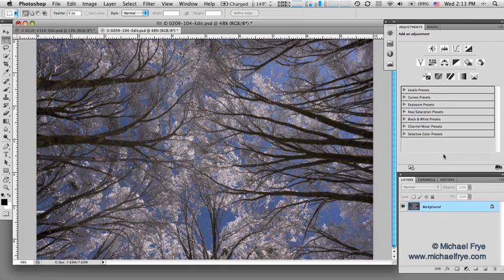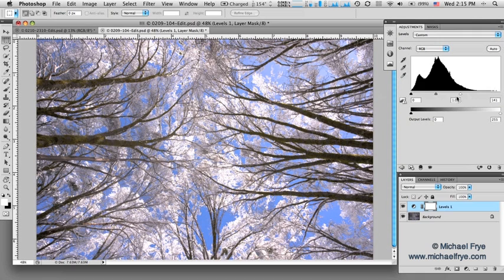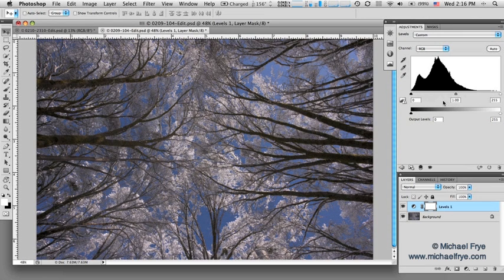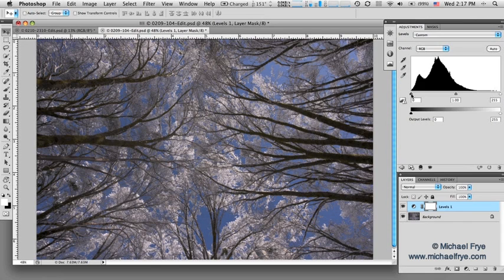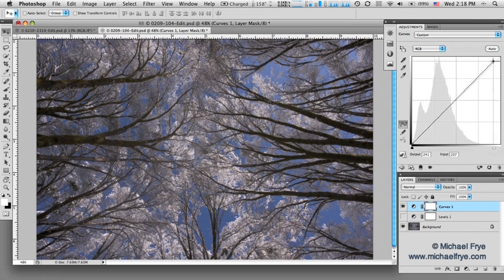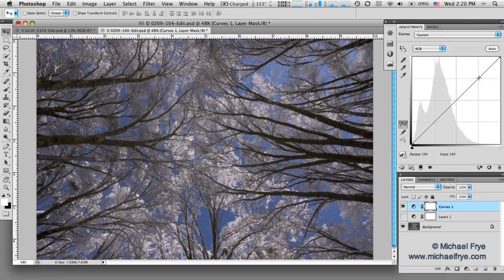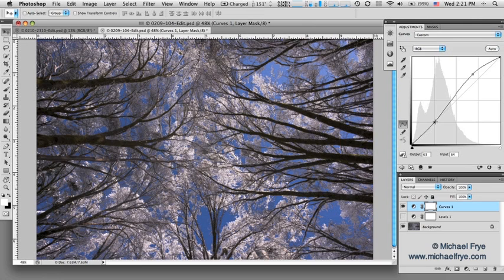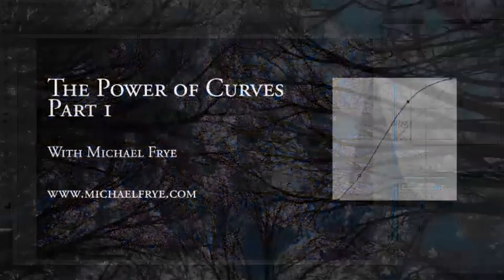The Power of Curves Part 1 by Michael Frye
Tutorial on using Curves in Photoshop - Part 1